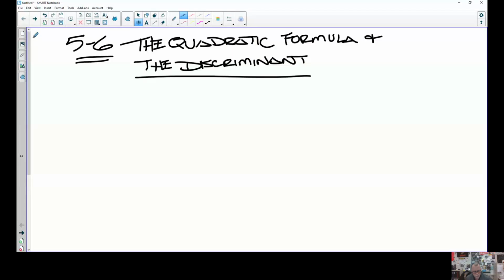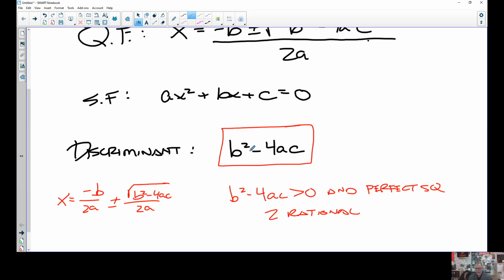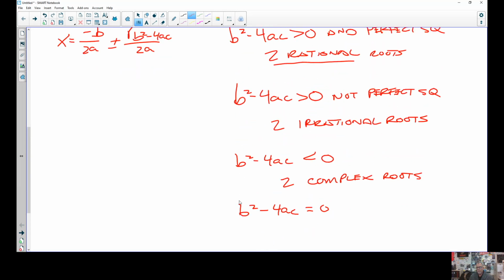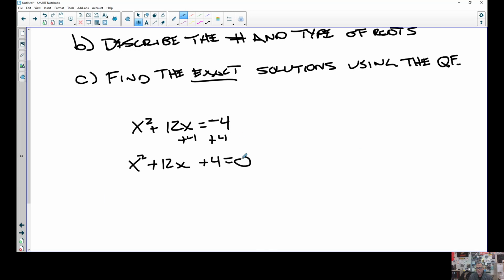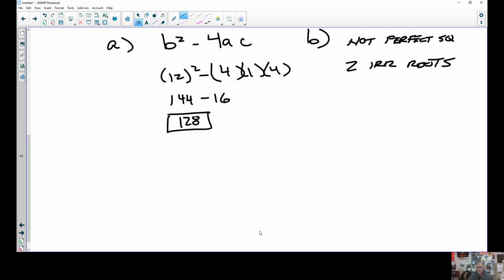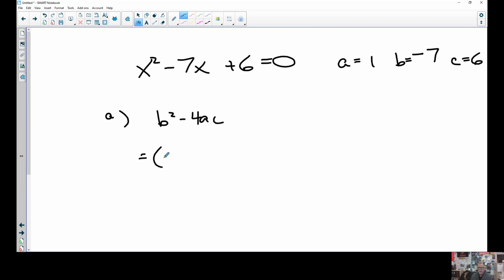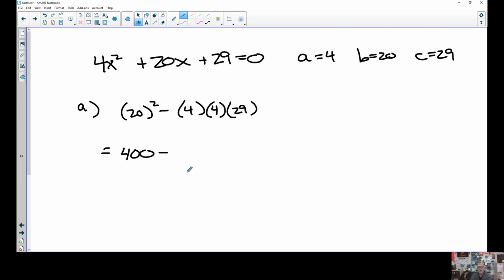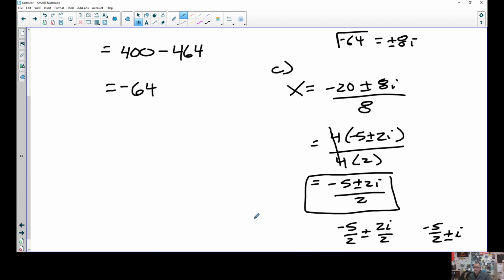Using The Quadratic Formula To Solve Quadratic Equations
This video will:
- Explain what the discriminant of a quadratic equation is, and what it tells us
  about the number and nature of the roots of the quadratic.
- Demonstrate how to find the discriminant of a quadratic equation.
- Demonstrate how to use the quadratic formula to solve a quadratic
  equation.